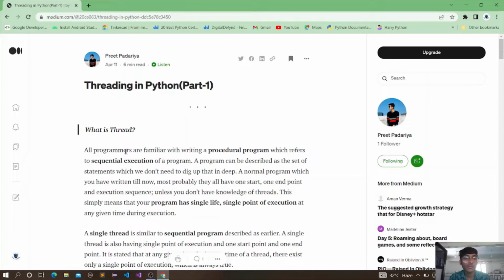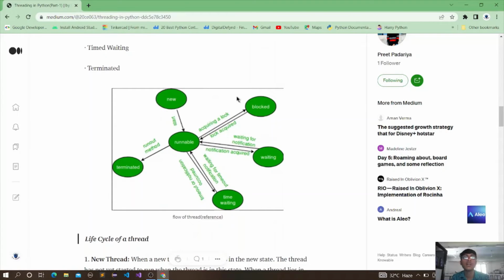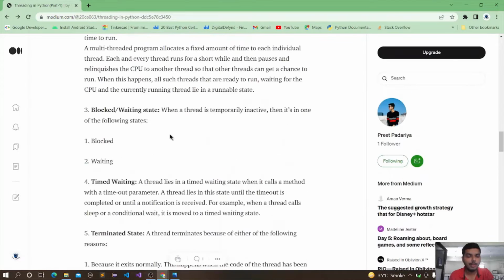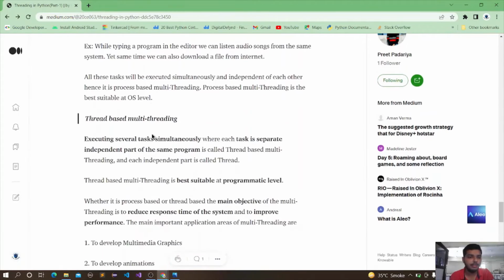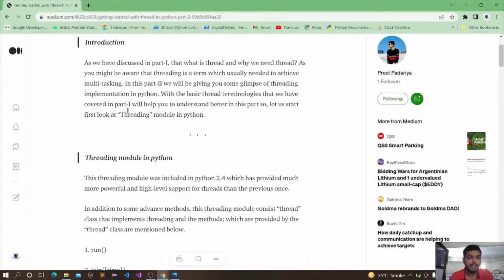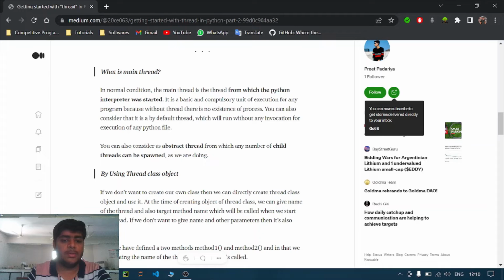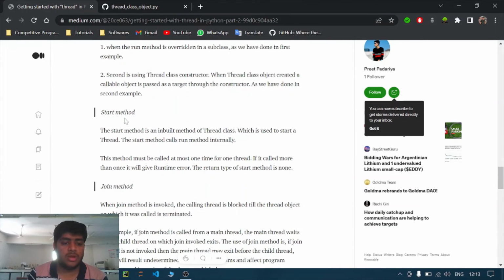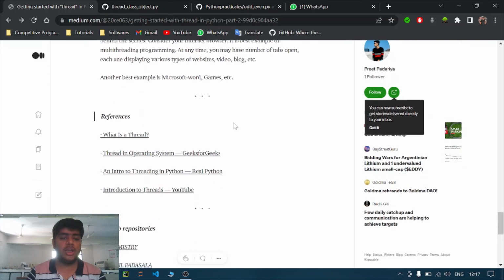PIP Threaidng In Python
In this video we have discussed about threading in python.